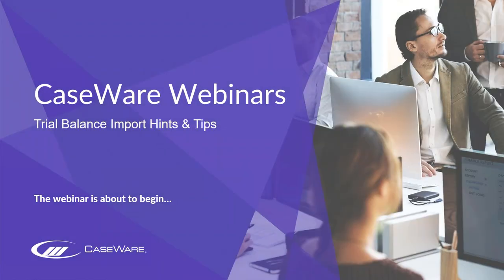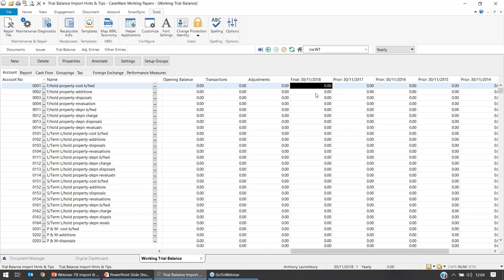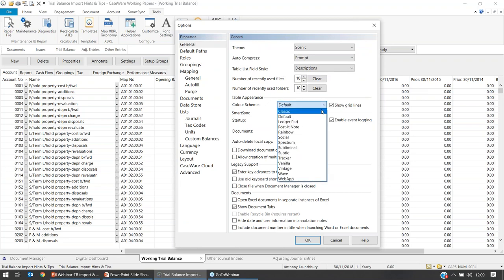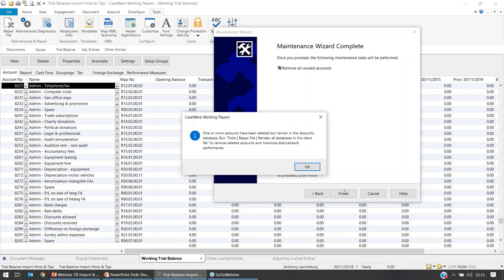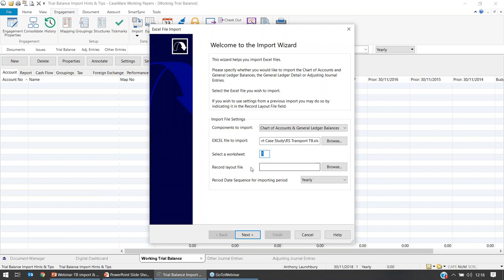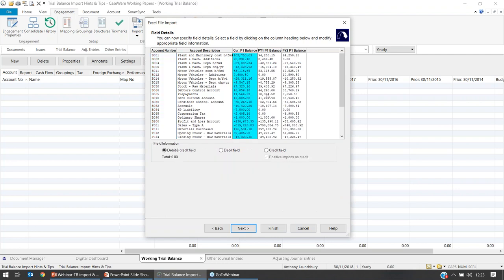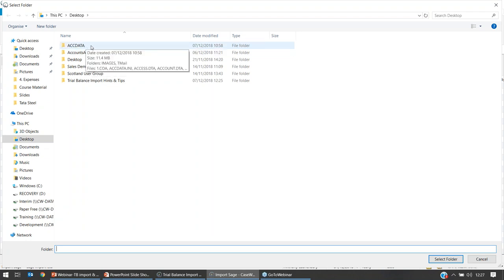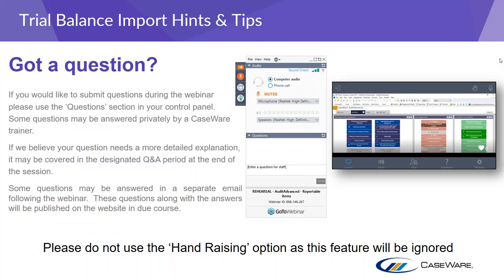CaseWare Working Papers - Trial Balance Hints & Tips Webinar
In this video we'll be looking at Trial Balance Hints and Tips on CaseWare Working Papers.